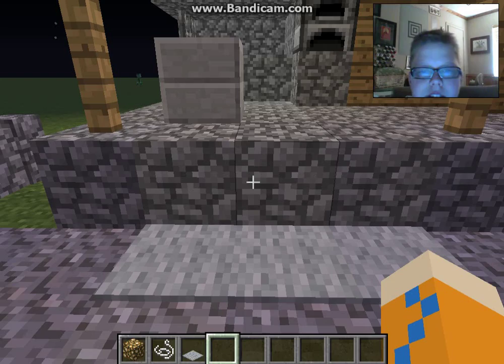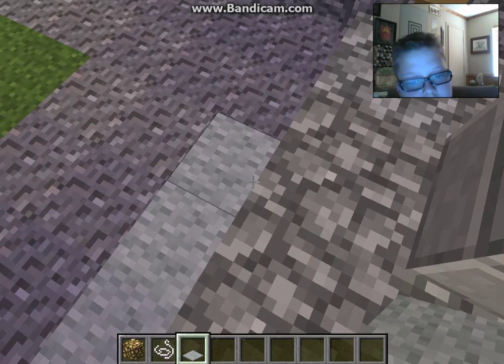Carpets tips Ep2